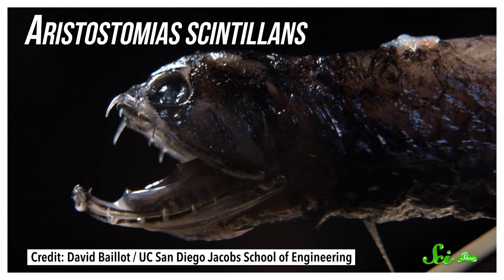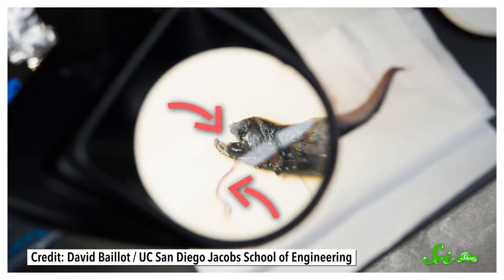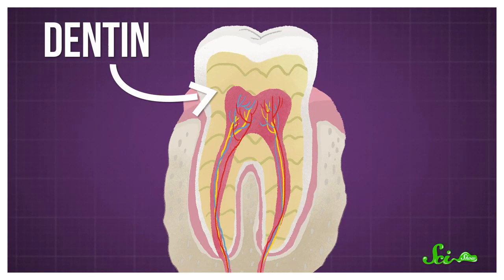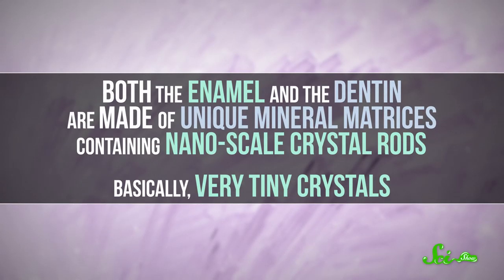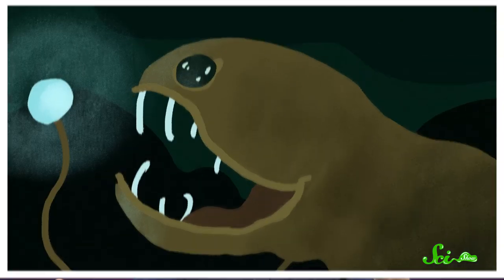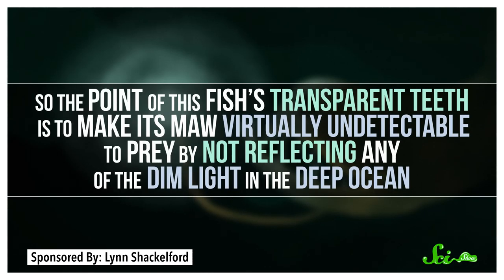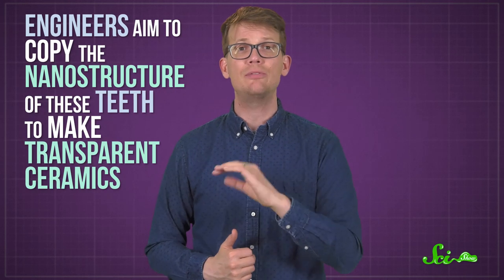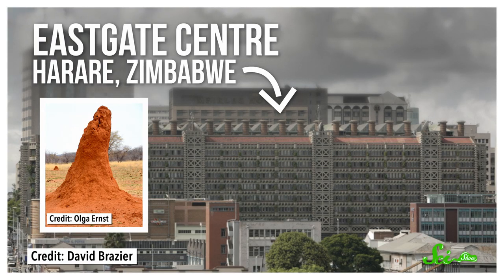The Terrifying Fish with Transparent Teeth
The deep-sea dragonfish is a predator that lives deep in the Pacific Ocean. Like many other deep sea predators, it's got an oversized jaw and a bioluminescent appendage to attract prey, but it does have one weird (and strangely useful) difference: its teeth are transparent!

Thumbnail Credit: David Baillot/UC San Diego Jacobs School of Engineering